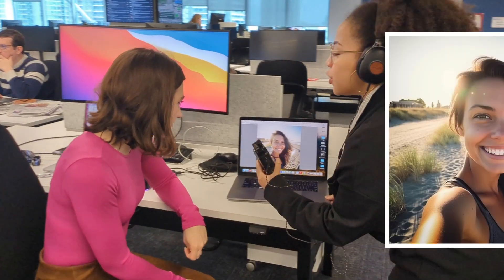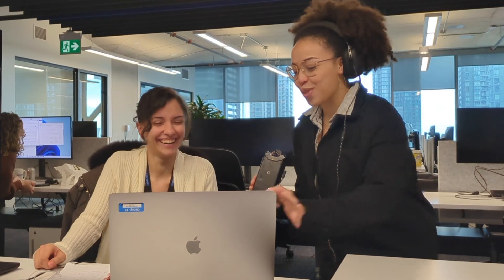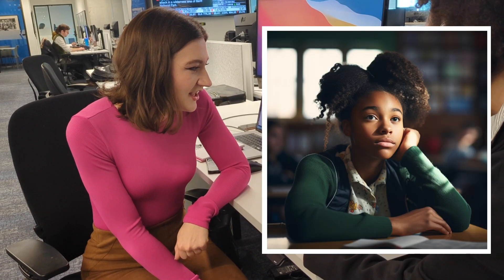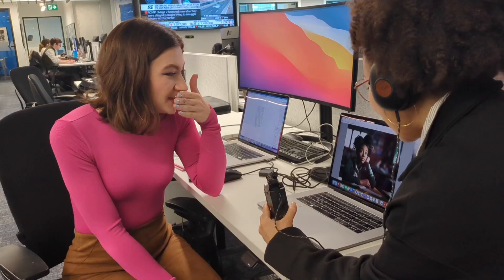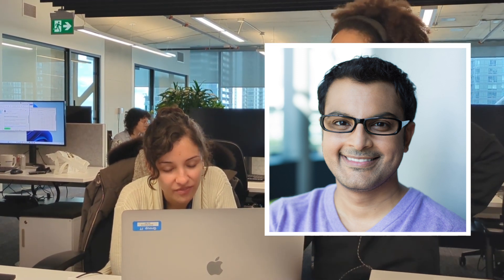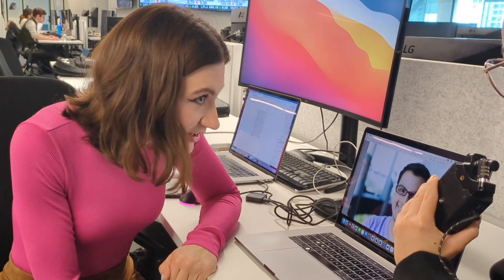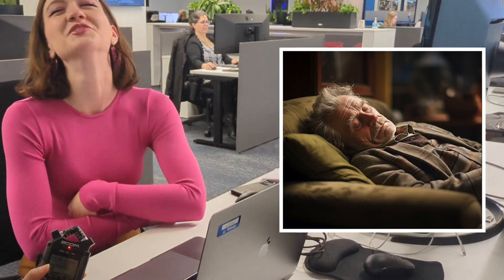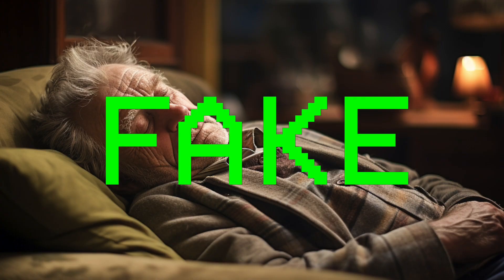Testing the Star newsroom if they can spot which photos are A.I. and which are real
We tested the Star newsroom on their skill identifying real versus A.I. photos.